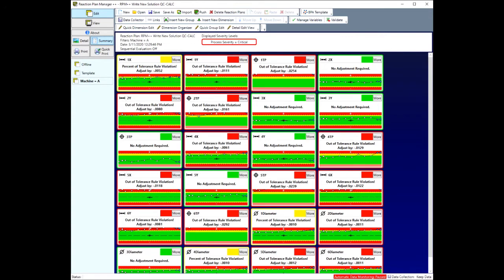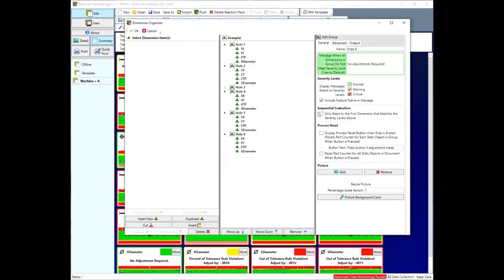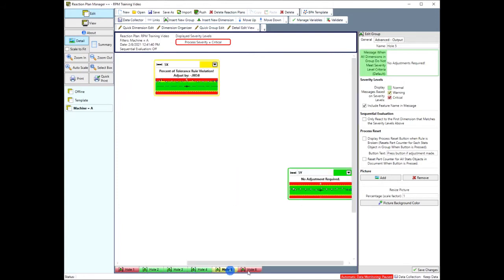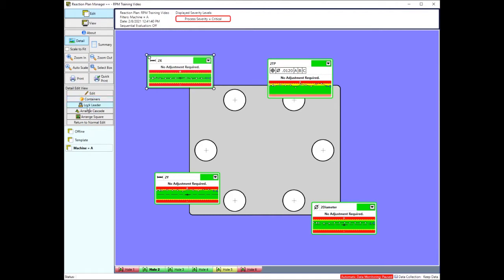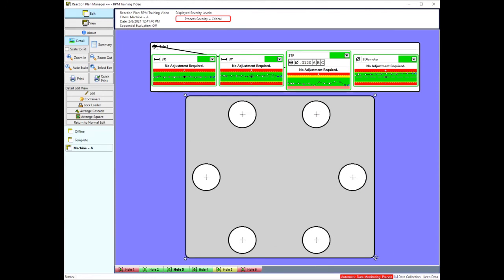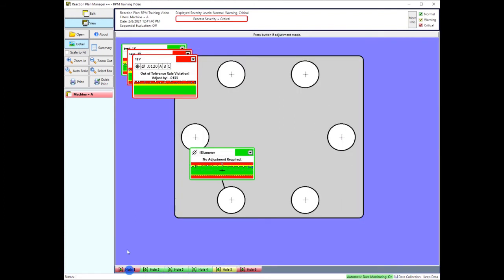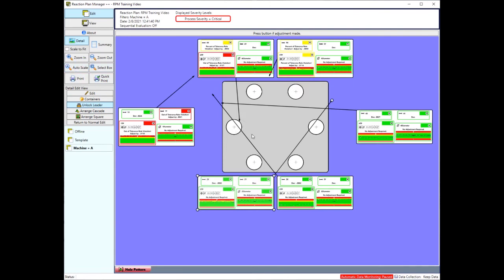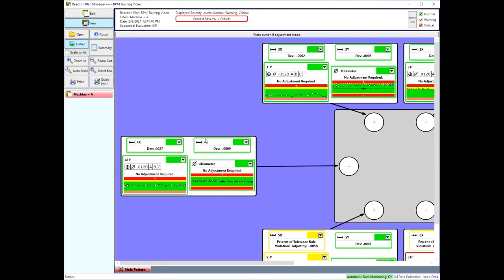RPM++ - The Detail View Setup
The Detail View displays information in a format which is easy to understand.  Snap shots from your camera or images from the print can be included in your project with dimension items / instructions pointing to the feature.  This video will lead you through the process of setting up the Detail View using the Reaction Plan Manager++ software.